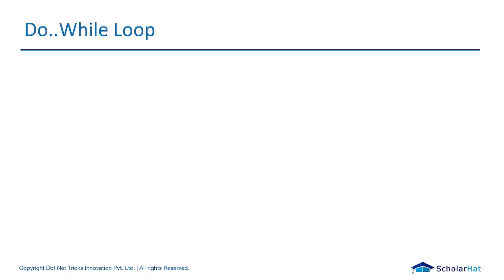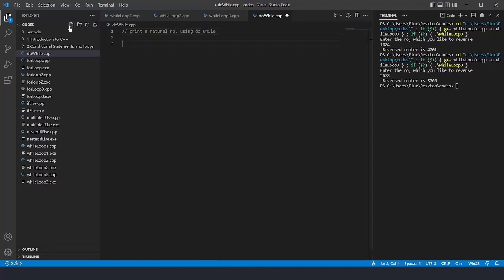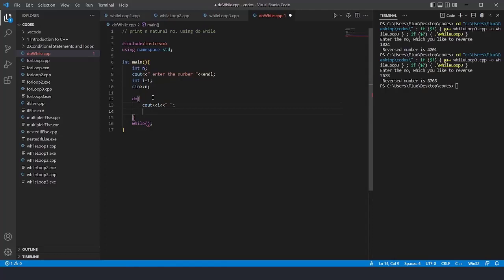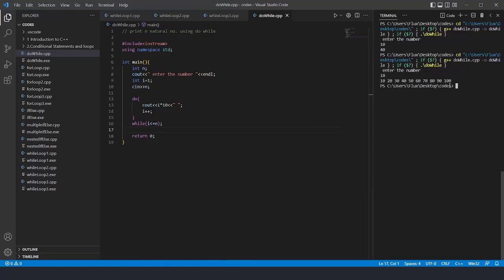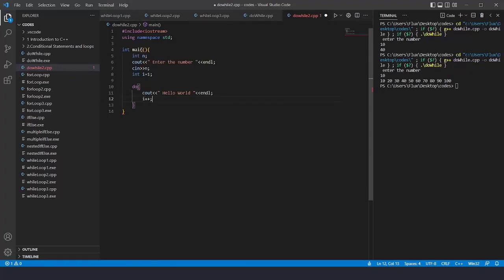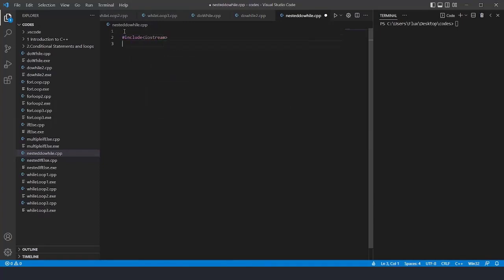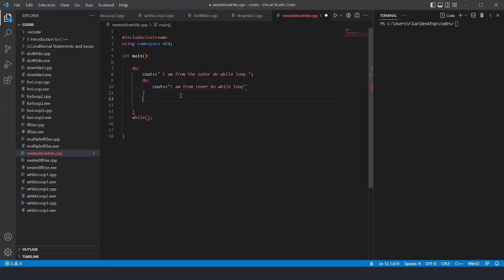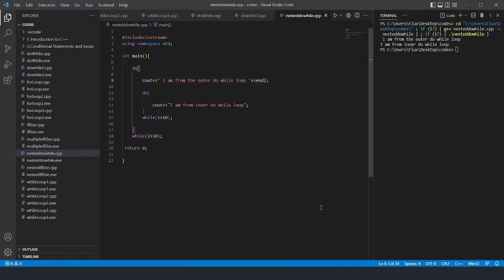Mastering the Do...while Loop in C++ | Beginner's Guide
In this comprehensive tutorial, we dive into the powerful "Do...while" loop in C++. Whether you're new to programming or looking to expand your C++ skills, this video has you covered.

🔍 Key Topics Covered:

Understanding the syntax and functionality of the "Do...while" loop.
Practical examples demonstrating how to use the loop effectively.
Best practices for incorporating the "Do...while" loop into your C++ programs.
Common pitfalls to avoid when working with this loop structure.
Advanced techniques and real-world scenarios where the "Do...while" loop shines.